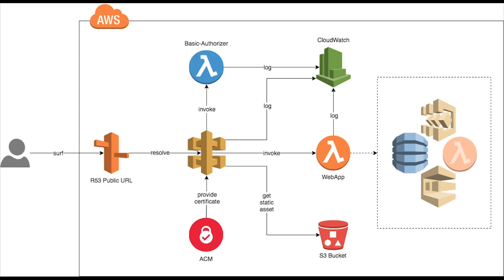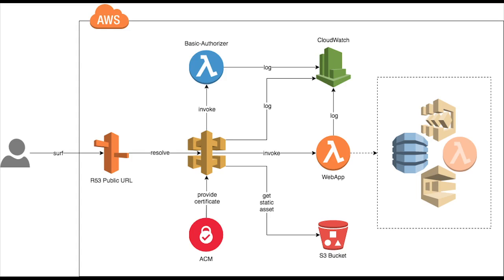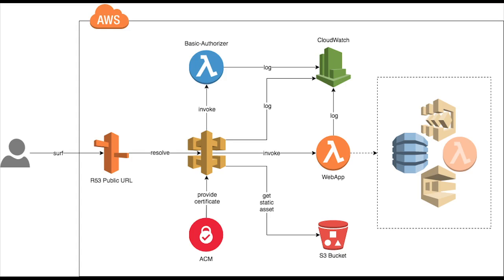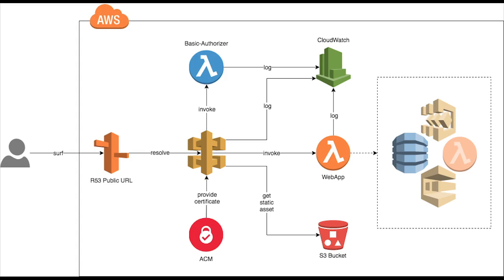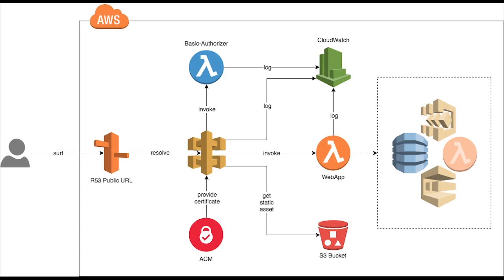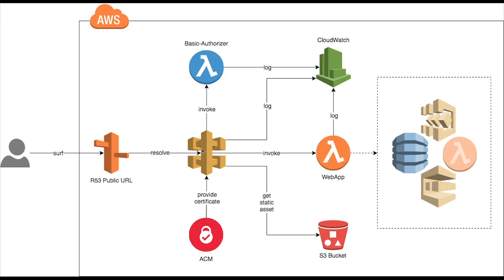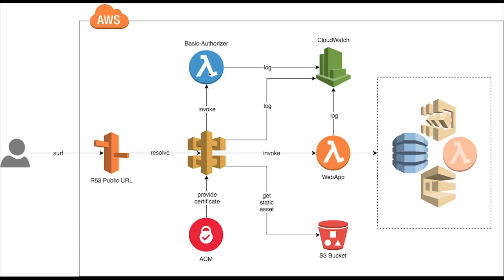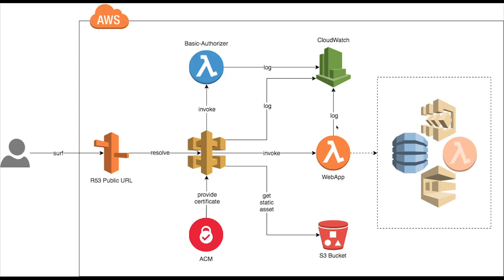Serverless with Authorizer Lambda #19